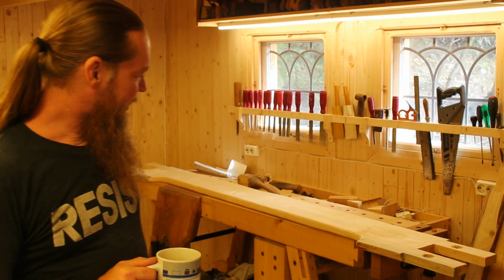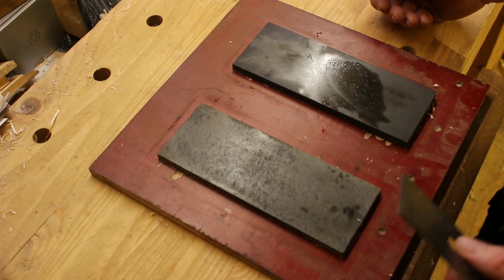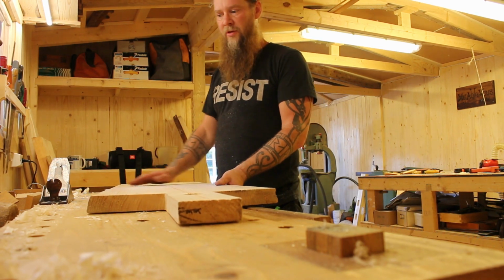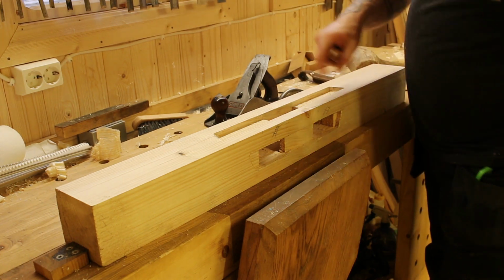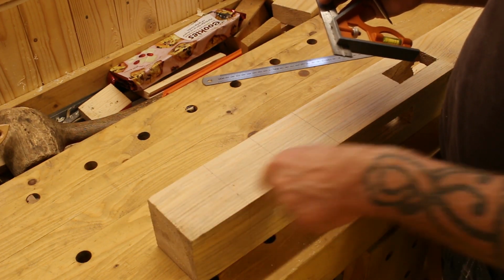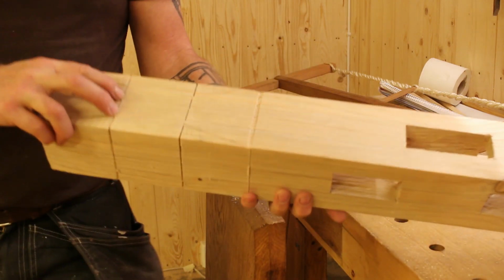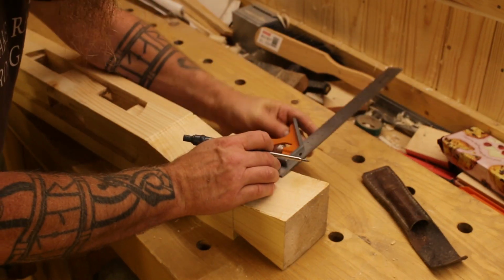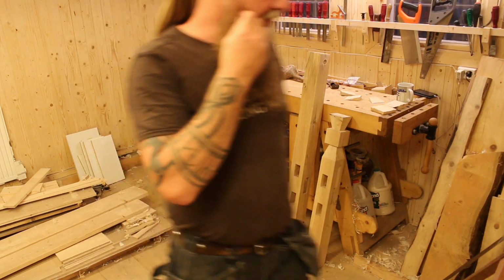Make a viking bed! Traditional woodworking skills. Smoothing plane, chisel and bowsaw. Part 4.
Woodworking project. Knockdown bed for viking camping and reenactment. Part 4 i the series. I plane all frame pieces with a Stanley no 4 1/2 and begin to cut the decorations on the posts using a traditional bow saw. Only handtools in this episode.
I also tend to some household chores, baking bread and drying tomatoes.